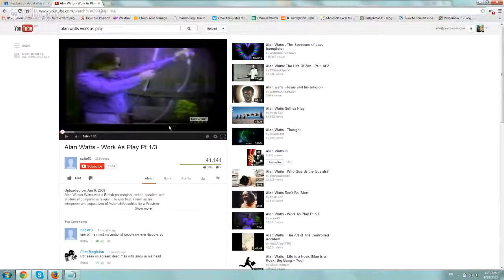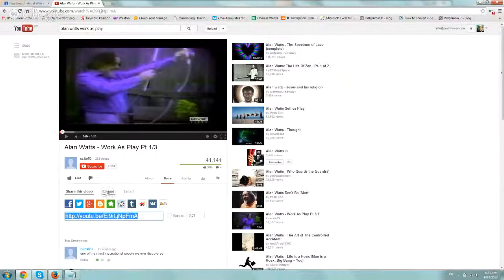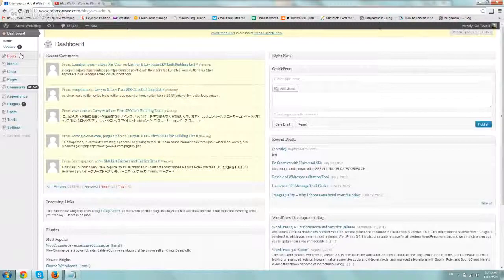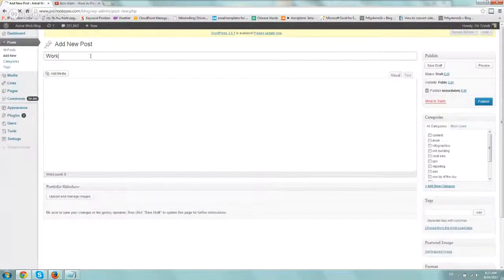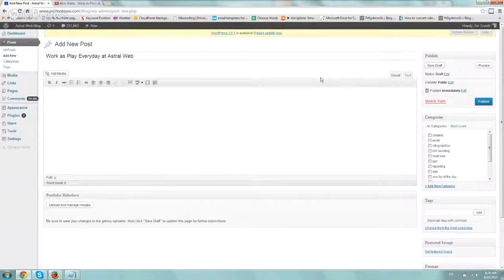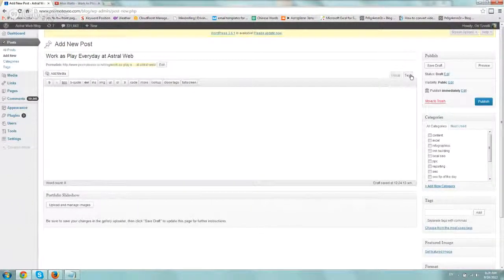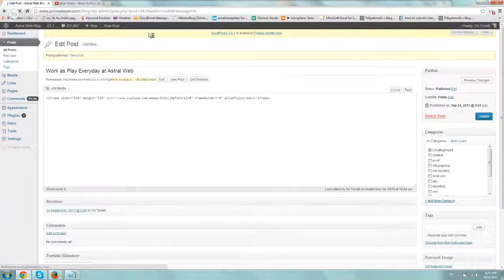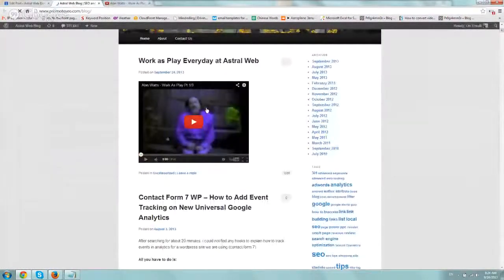Add Youtube Video on Wordpress Page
How to embed a youtube video on your pages